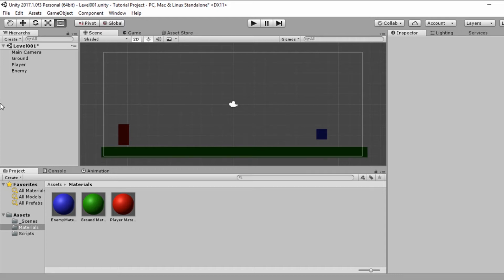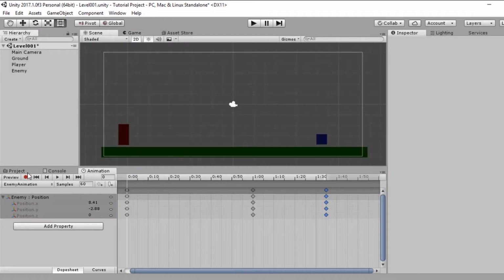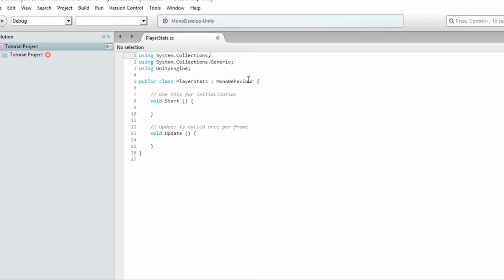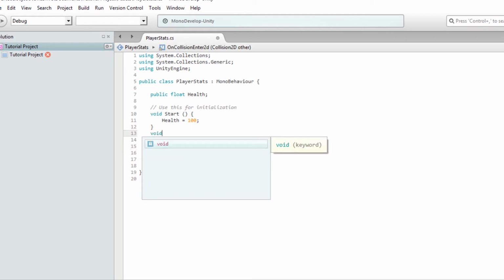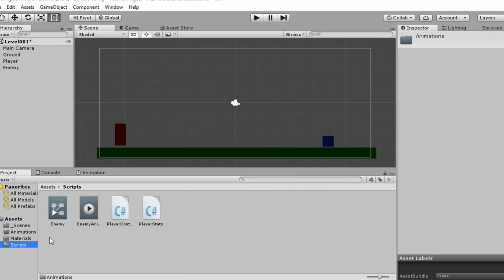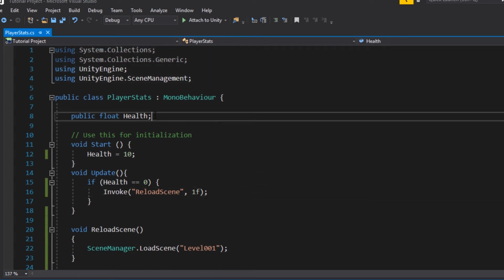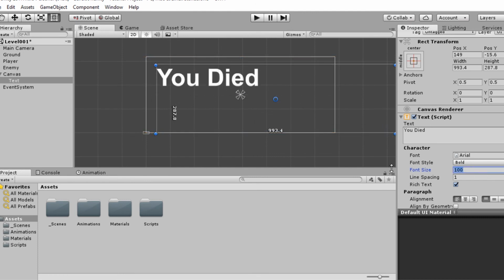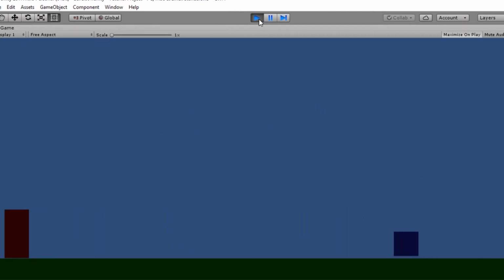How To Make a 2D Game in Unity | Ep 2 Health and Enemies!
How To Make a 2D Game in Unity | Ep 1 Health and Enemies!

Today I Show You How To Make some Health stats and Enemies in Unity!